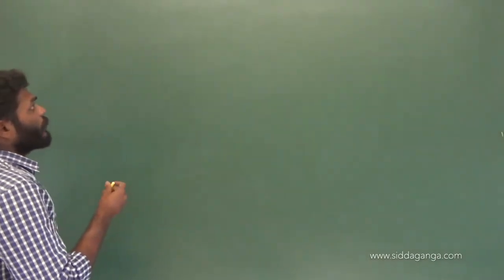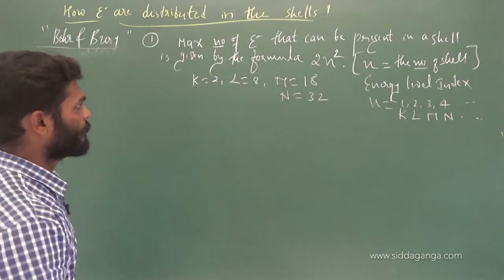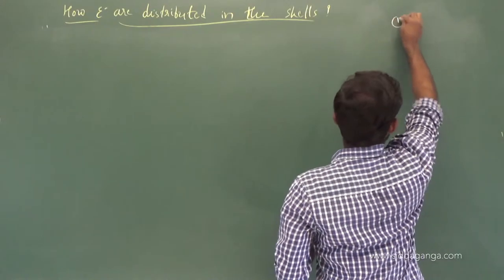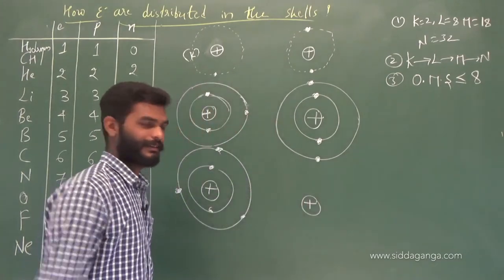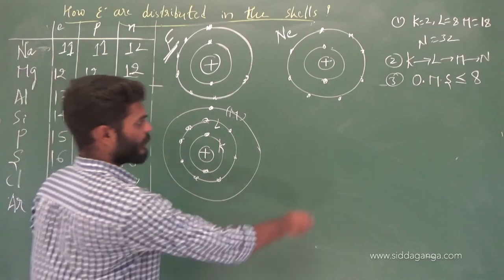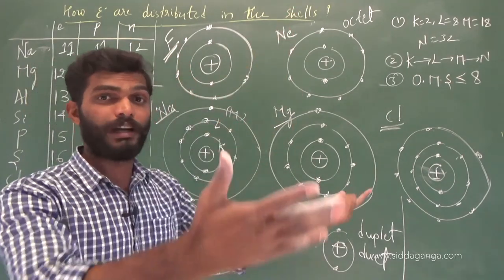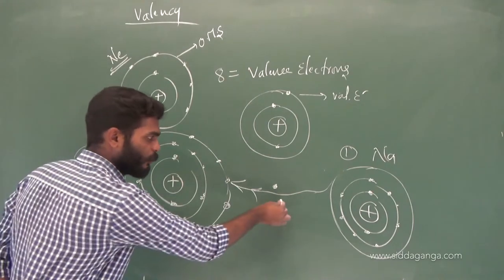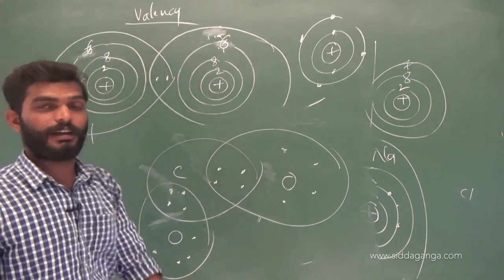CBSE IX - STATE - 9 - SCIENCE - STRUCTURE OF ATOM - PART 4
Science by Nagaraj Sir